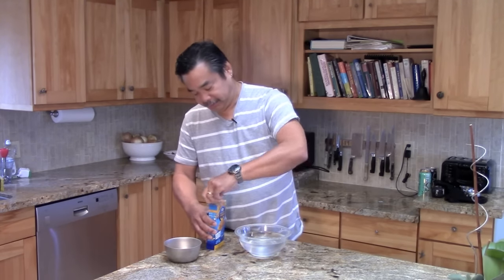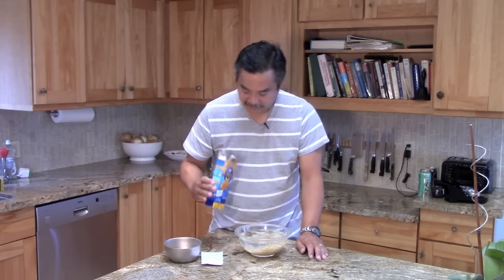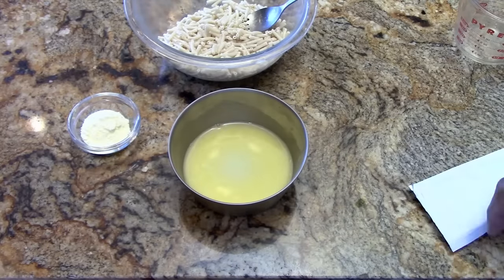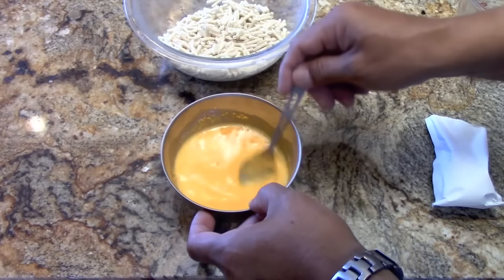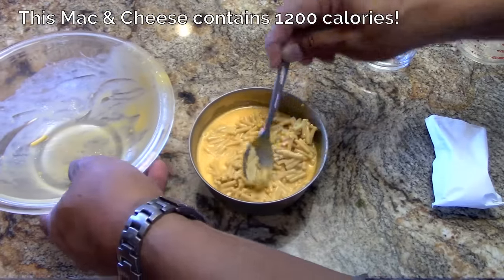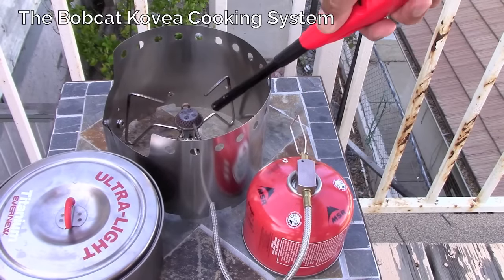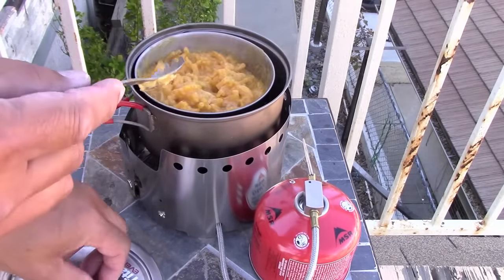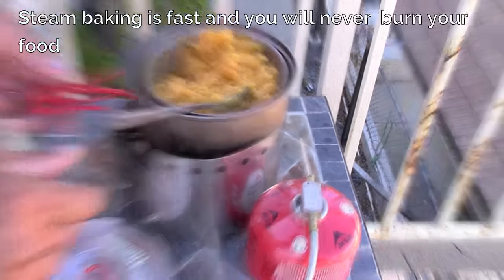Steam Baked Mac & Cheese by FLAT CAT GEAR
Steam baking is a fast and simple way to prepare meals.  We took a standard package of Mac & Cheese and baked it using the Bobcat Kovea Cooking System.